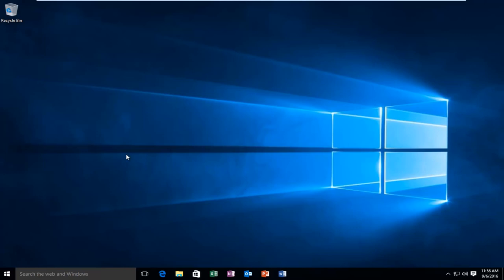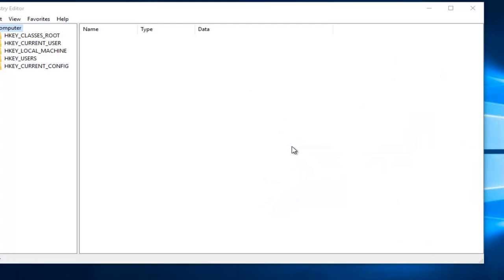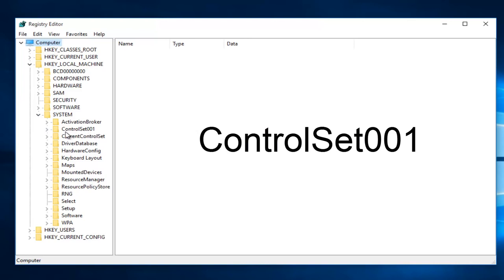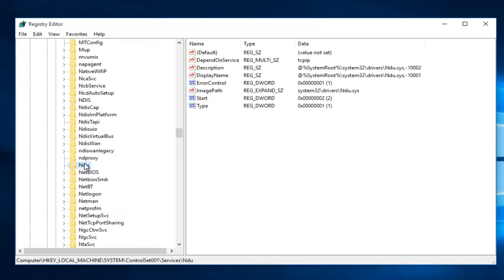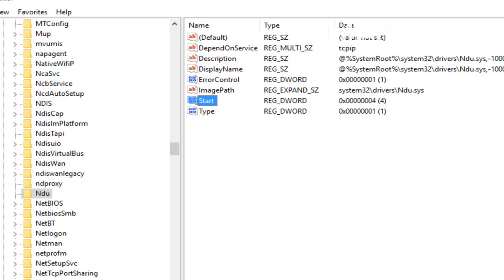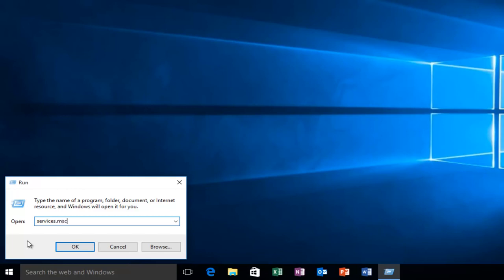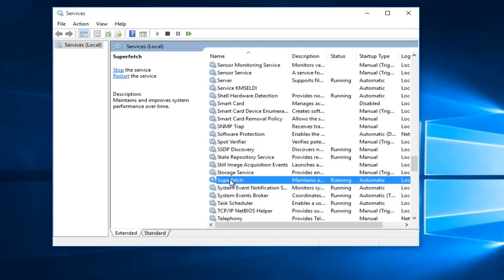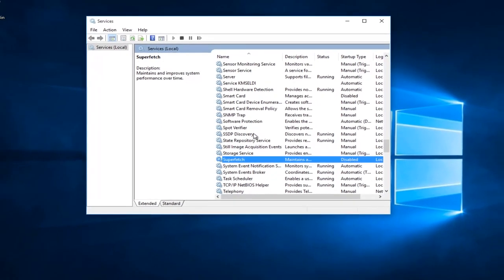How To Fix High Memory RAM Usage In Windows 10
In this this brief tutorial, I show two methods on how to resolve high memory usage in Windows 10.

Windows 10 update problems have affected many users. We've dedicated to offering workable solutions to fix all Windows 10 issues during update and after update. See below to fix the Windows 10 high CPU or high memory usage issue.
Many Users Got High CPU/Memory/RAM Usage Issue after they perform a Windows 10 Upgrade.

Many users reported that RAM and CPU usage went up after installing Windows 10. The detailed situations of this Windows 10 high RAM/CPU memory usage issue are like that "I'm having an issue, very high memory usage by System", "My HP laptop has Windows 10 high memory and CPU usage issue", "Windows 10 high memory usage", "playing games on my computer uses almost all 4 GB usage on Windows 10", "I installed Win 10 but got high RAM usage. It tends go up to 90% without anything substantial open", "I updated my PC to Windows 10 but during few hours of usage memory builds up again to 70% and if not restarted it further goes to 100% and later on even freezes and crashes", "Windows 10 running high CPU usage", "High RAM and CPU usage after Windows 10 upgrade", "How to fix svchost.exe high CPU usage in Windows 10"

What Causes the Windows 10 High CPU/Memory/RAM Usage
Less RAM of your computer is not the cause. Users having 4GB of RAM have less complaints, while more and more users with 8GB and even 16GB of RAM have experienced high memory usage problems after updating to Windows 10. There are several key reasons why the memory usage runs out after installing Windows 10.

Windows 10 memory leak. Windows 10 is experiencing driver incompatibility issues. A faulty or outdated driver can lead to a Memory leak.

Windows 10 and the applications you have installed on it needs a few more RAM memory to operate

This Windows 10 high memory memory usage or high RAM usage issue may cause computer crashing, freezing, and running slower and slower. Bad performance. Luckily, there are easy solutions to solve this high CPU/memory/RAM usage issue on Windows 10.